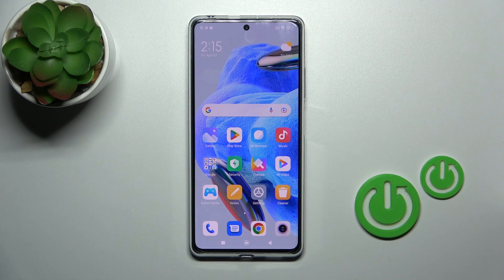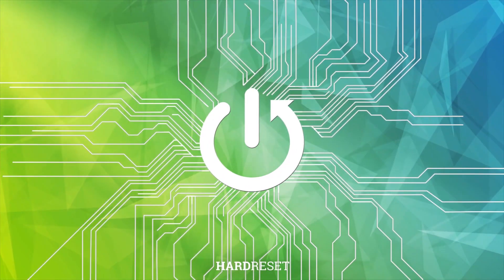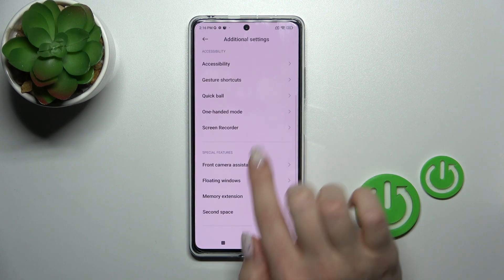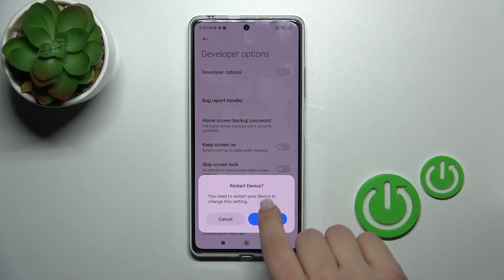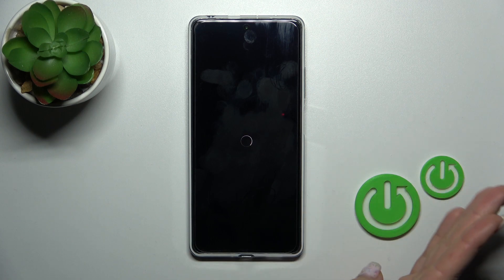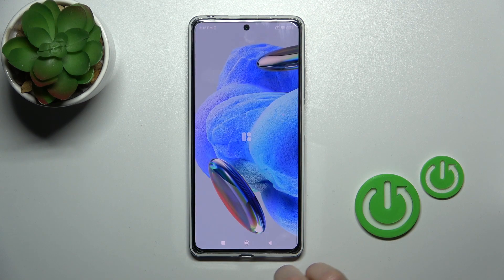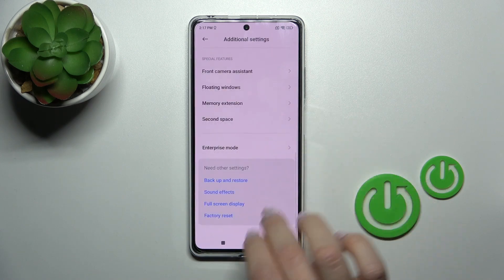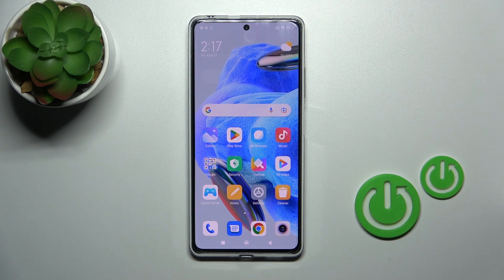How to Hide Developer Options on a REDMI Note 12 Pro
In this video, we will show you how to hide developer settings on your REDMI Note 12 Pro smartphone. Developer settings are useful for advanced users who want to tweak their phone's performance, but they can also be confusing for casual users who just want to use their phone as is. We will guide you through the steps of hiding the developer settings menu, so it doesn't appear in the settings app. This will help to simplify your phone's settings and make it easier to navigate for everyday use. We will also provide tips on how to re-enable developer settings if you ever need them in the future. With our step-by-step instructions, you can easily hide developer settings on your REDMI Note 12 Pro and enjoy a more streamlined user experience.

How to conceal developer options on a REDMI Note 12 Pro? How to make developer options invisible on a REDMI Note 12 Pro? How to turn off developer options on a REDMI Note 12 Pro?